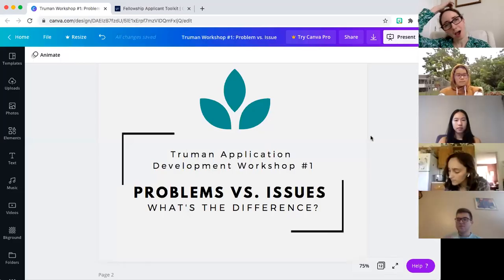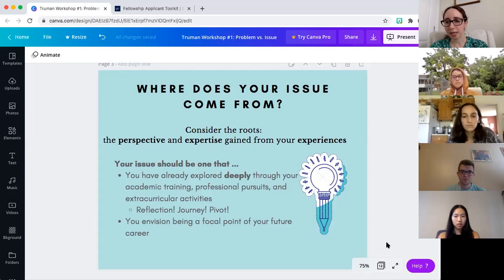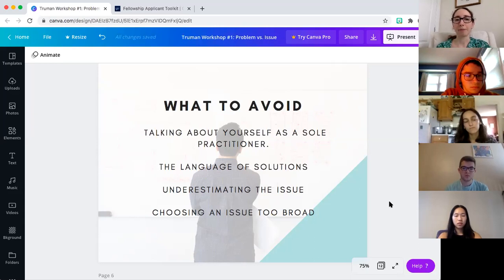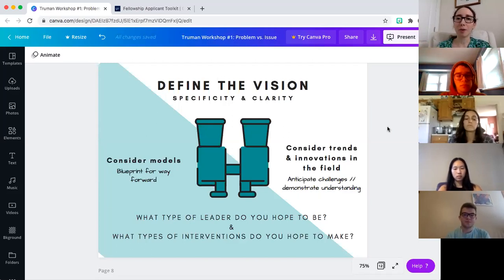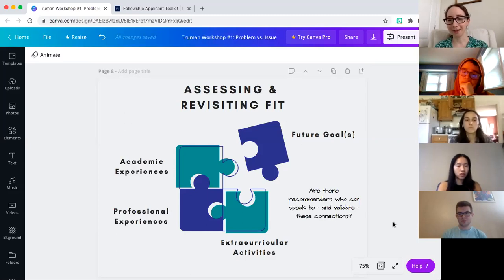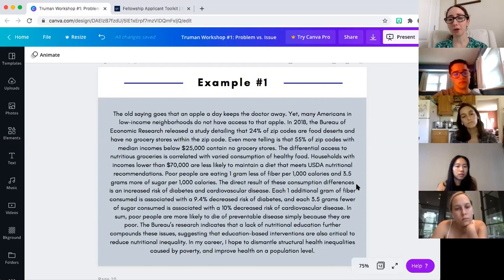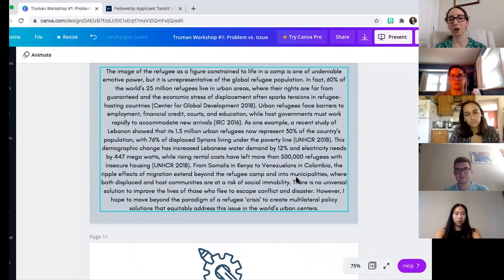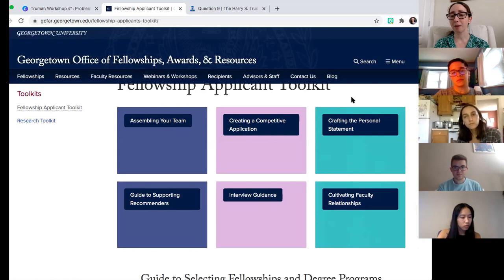Truman Scholarship Workshop 1: Problem vs. Issue (October 2021)